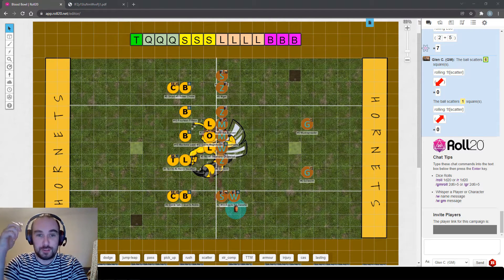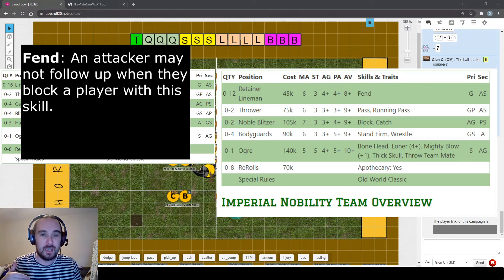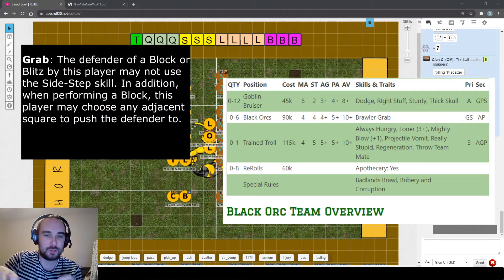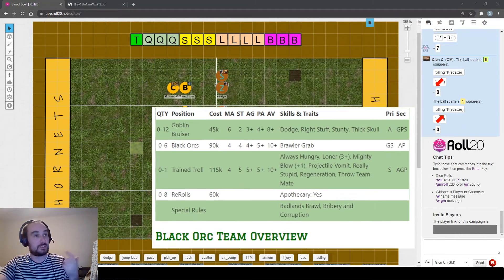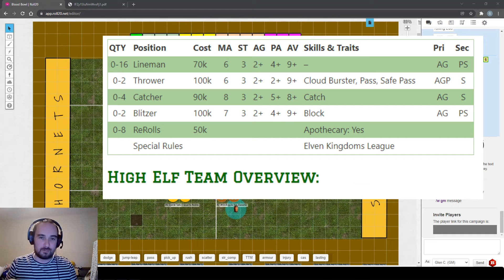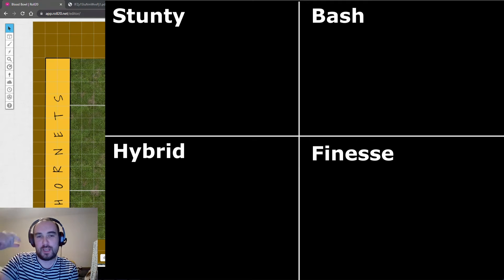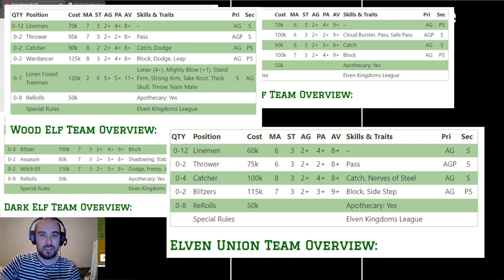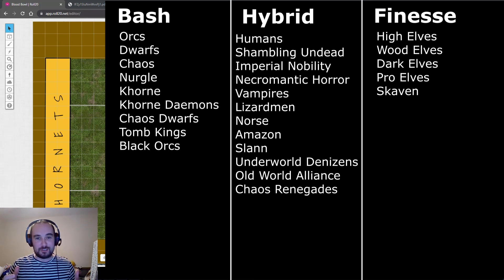How to Play Blood Bowl Part 8: The Teams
In this new series, Glen talks through how to actually play Blood Bowl - ideal for those new to the game who want to learn how to play!

This eighth video covers the different available teams, including:

[00:01:51] Second Season Box Teams;
[00:14:41] Recommended Beginner Teams;
[00:23:44] Team Categories.

I occasionally stream Blood Bowl 2 on Twitch and also cover game recaps and highlights on this channel for a private league (The Dented Shield).